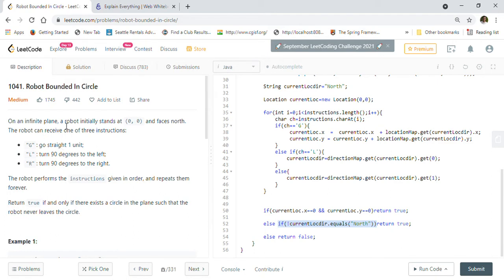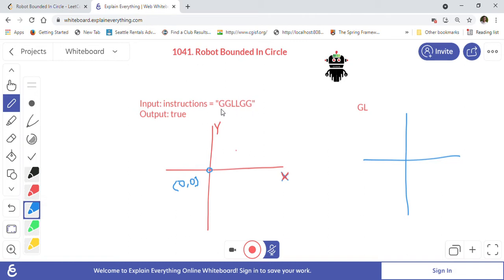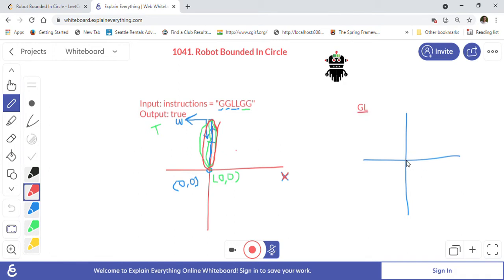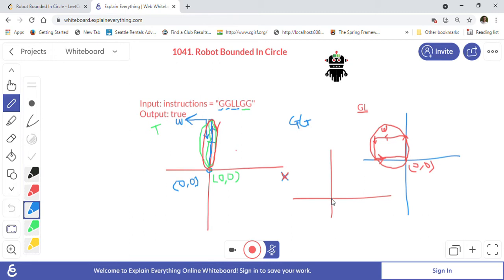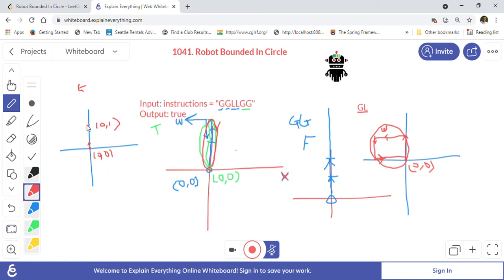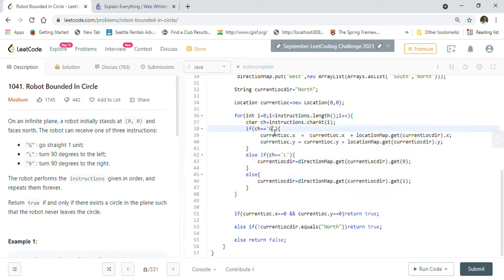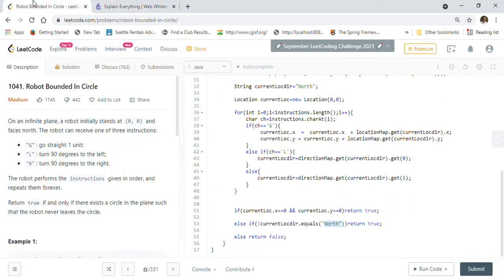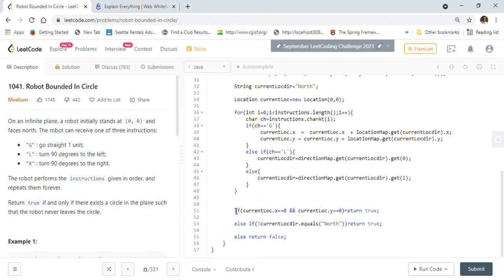LeetCode 1041 Robot Bounded In Circle - Amazon, Facebook, Microsoft Interview Question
Java Solution Using HashMap